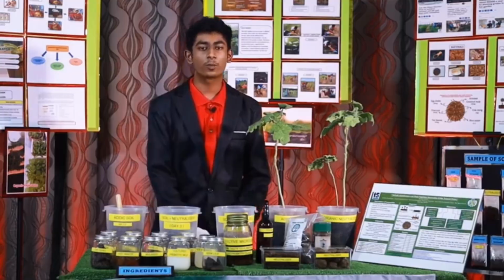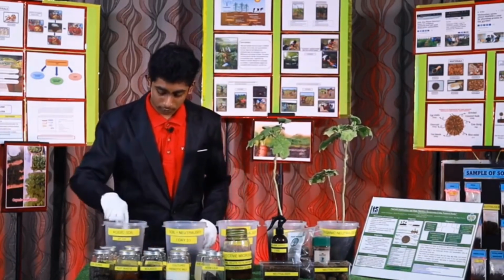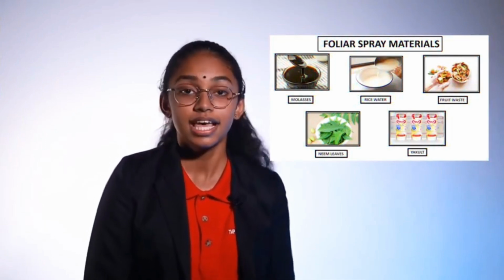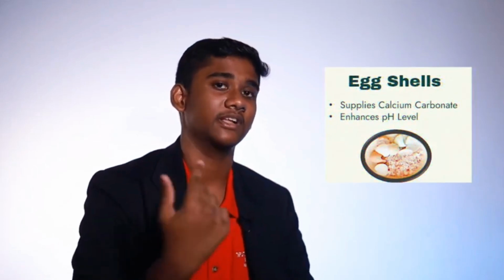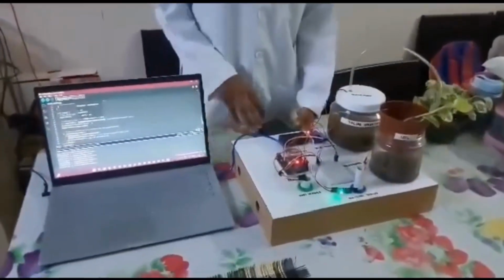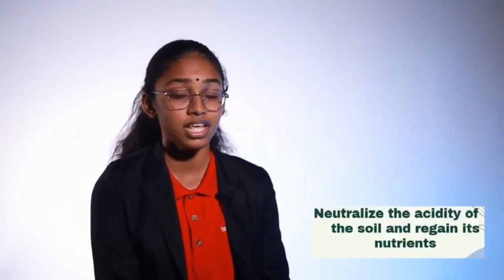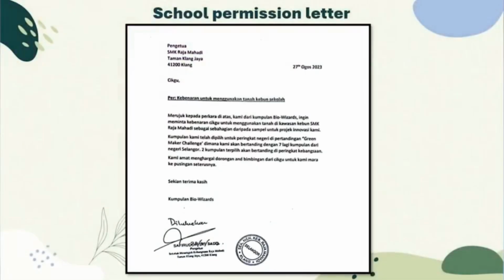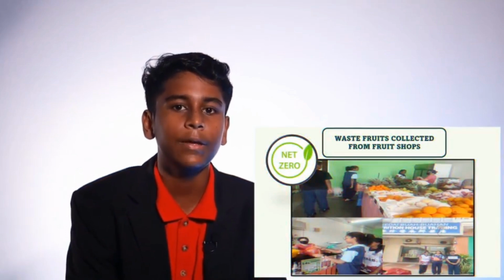WINSTEM2025_SMKRajaMahadi_Soil pH Stabilization & PlantNutritionRestorationwithWaste with IoT System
SMK Raja Mahadi students - BioWizards innovation video.
Project Title: Soil pH Stabilization & Plant Nutrition Restoration Using Natural Waste Based IoT System